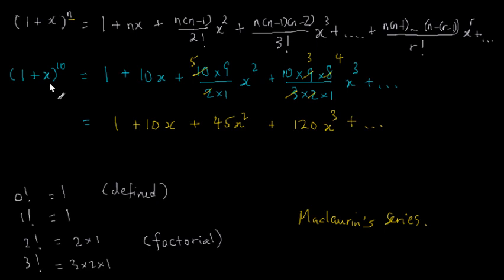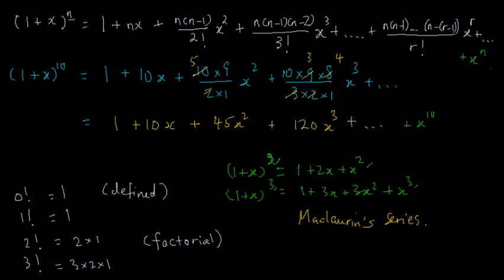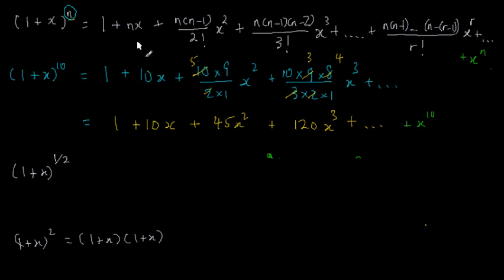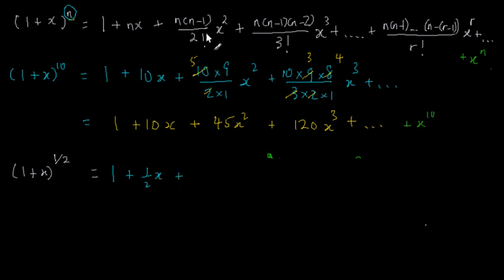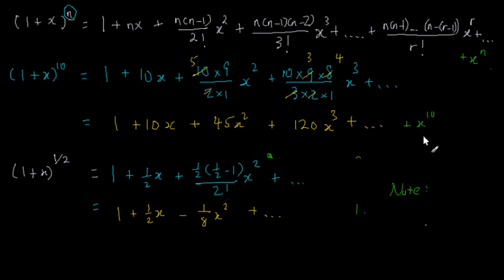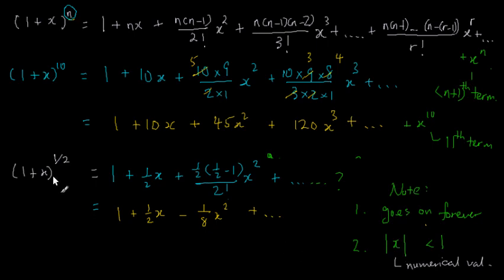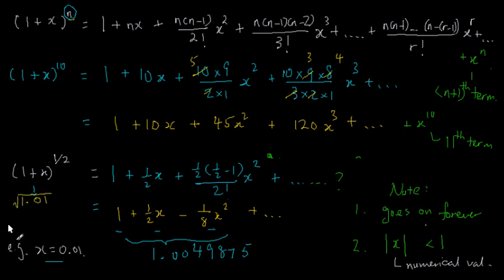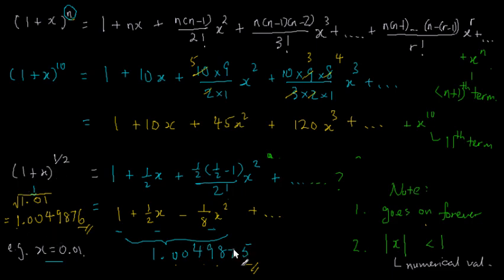006 Binomial expansion 4